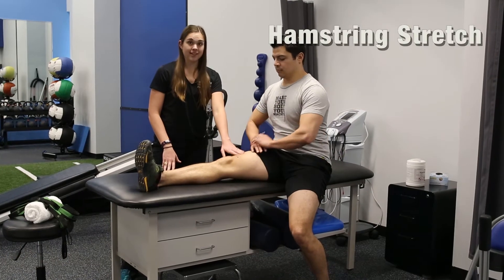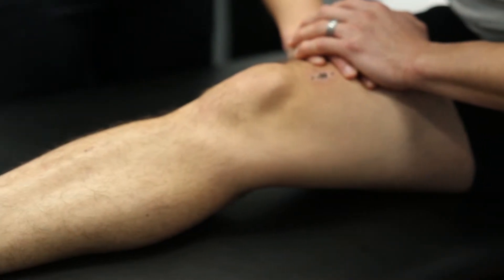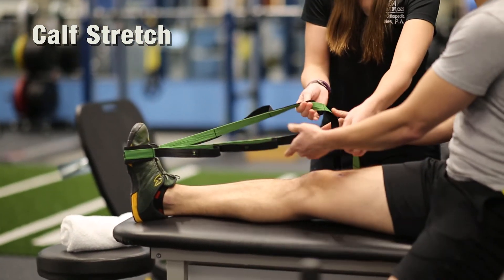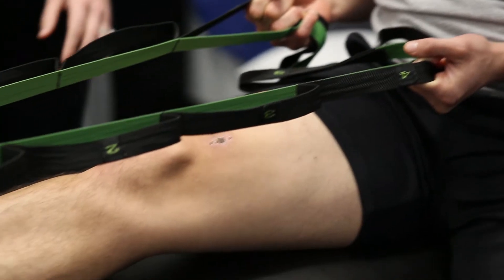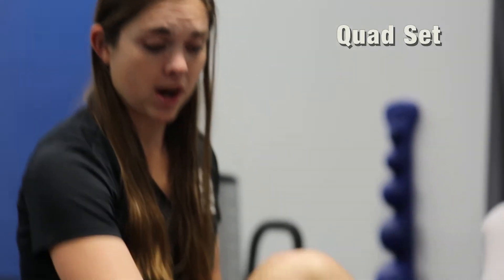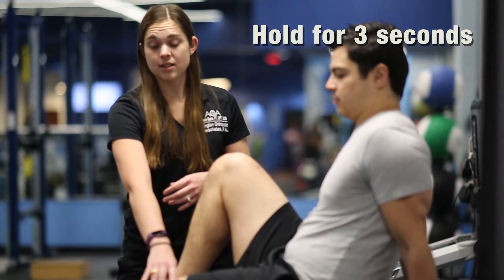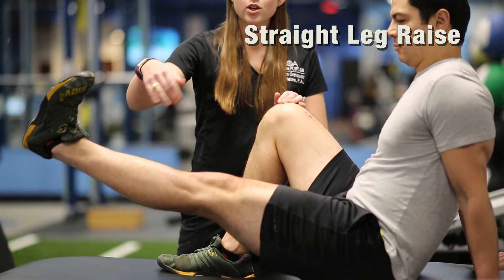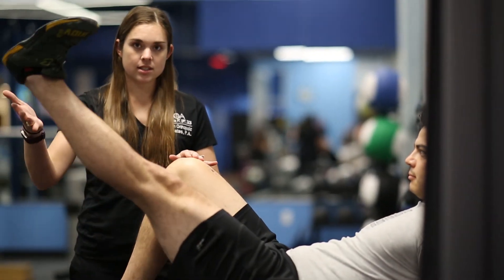AOA Orthopedic Specialists - How to Strengthen and Add Flexibility to Your Knee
Physical Therapist Nichole Galle gives us some tips on how to get back some strength and flexibility in your knee, post-surgery, by demonstrating some simple exercises that you can do anytime, anywhere.